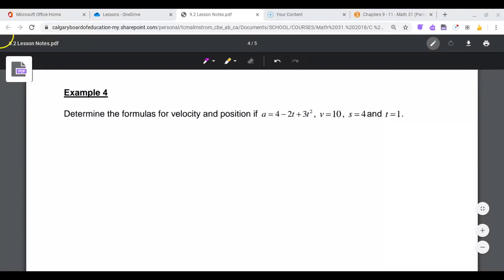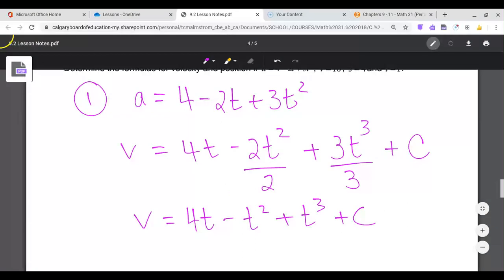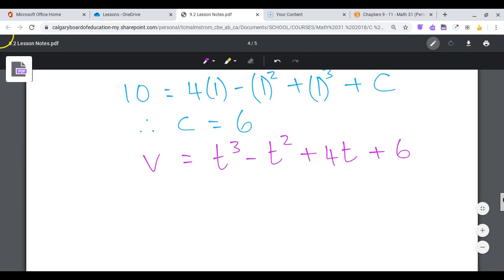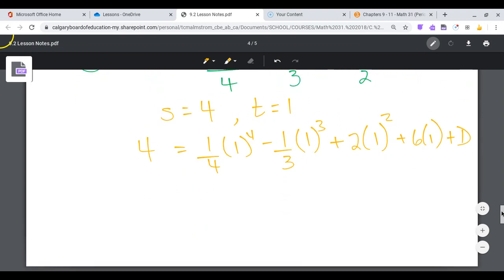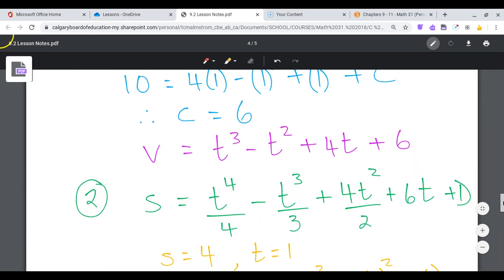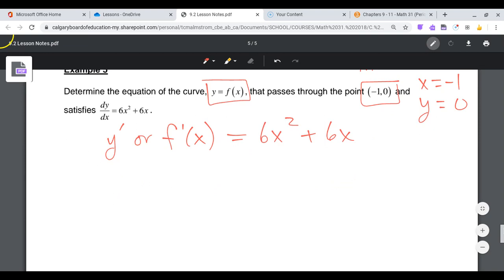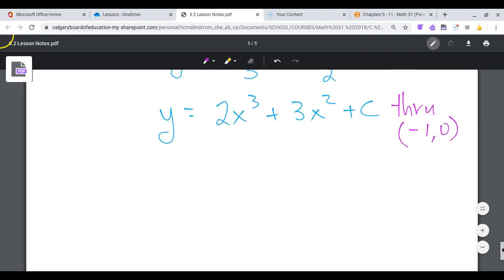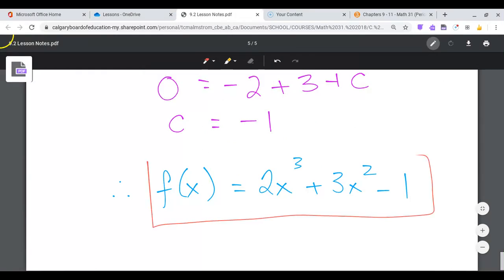9 2 Lesson Video#2 M31